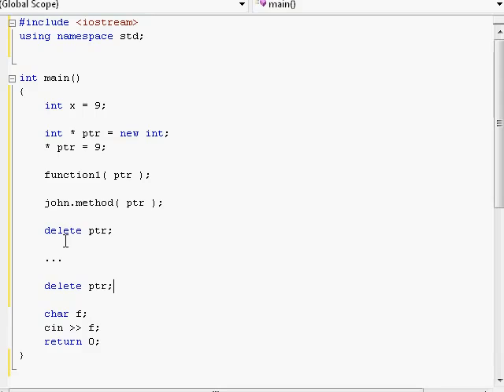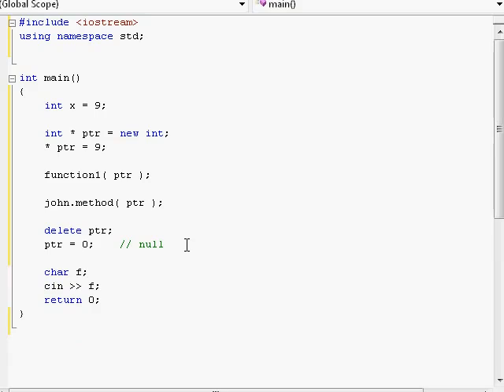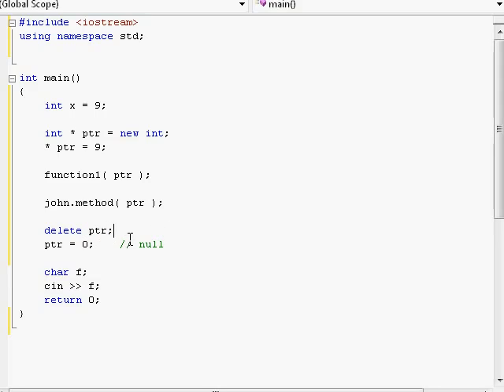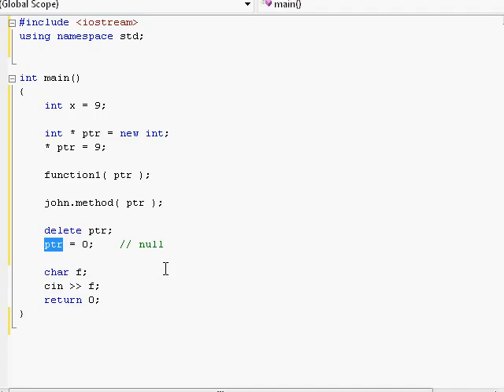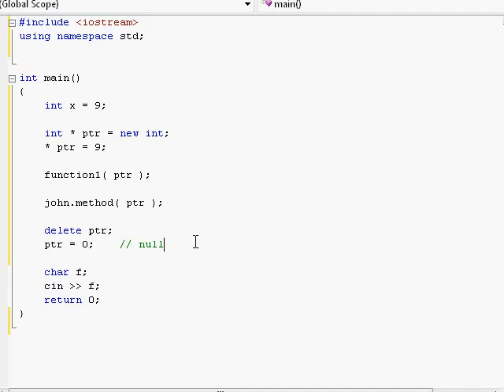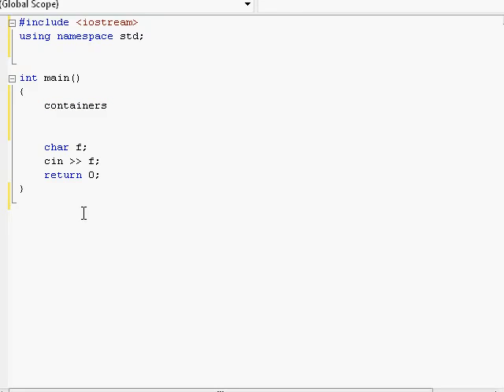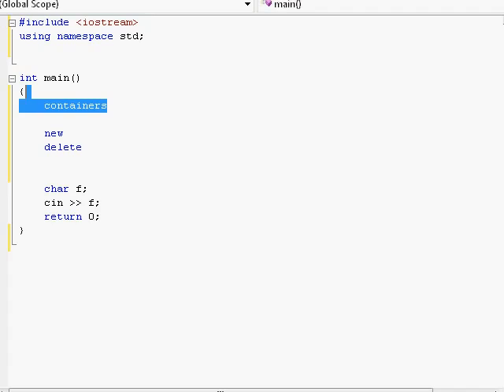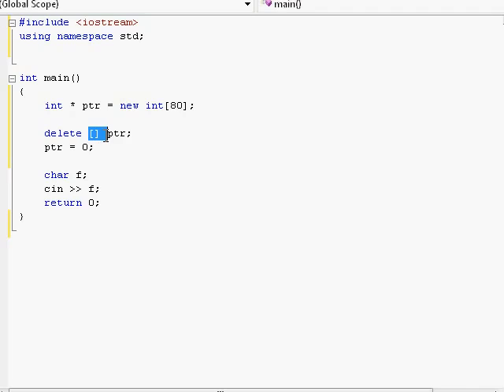C++ Tutorial (50)